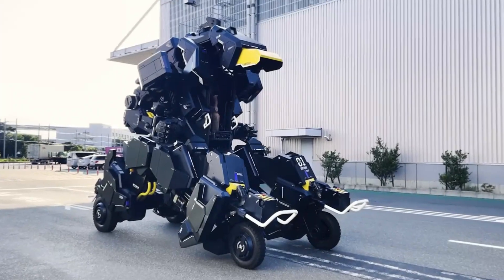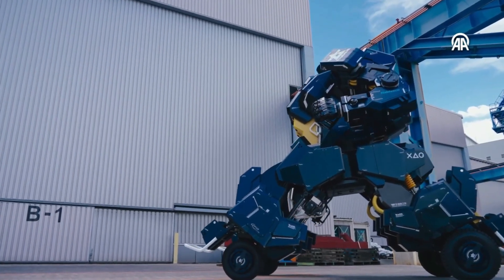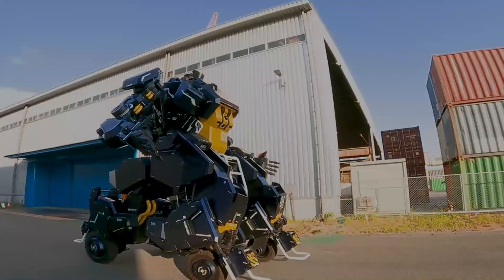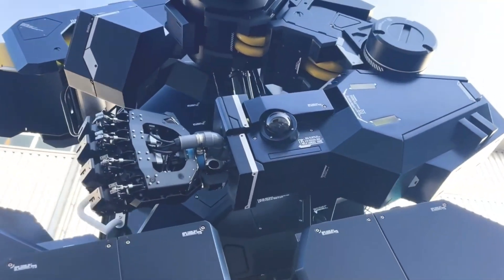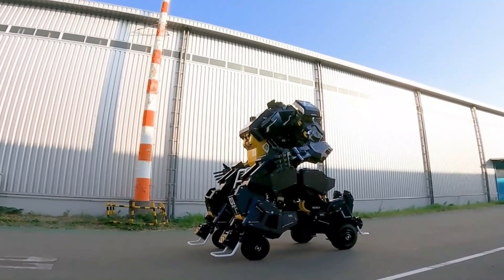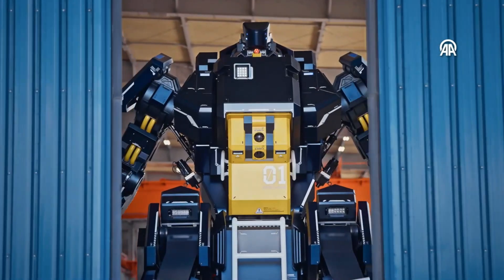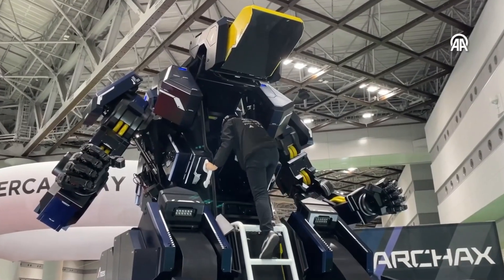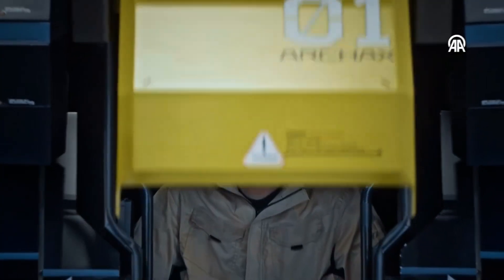Fulfill Your Gundam Fantasies with This Transforming Giant Robot Available for Purchase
Ever dreamt of piloting your own Gundam? Well, now you can come close with the Tsubame Industries Archax – a real-life mechanized marvel straight out of your favorite anime, built in Japan and priced at a hefty $3 million. While spacefaring billionaires might quibble about vehicles on Earth qualifying as robots, the Archax blurs the lines, offering a tangible taste of sci-fi fantasy for the ultra-wealthy or the occasional supervillain.

Crafted from a blend of metal and fiber-reinforced plastic, the Archax boasts the ability to lift its arms, wave, and seamlessly transform between "robot" and "vehicle" modes. Each of its four legs is equipped with Yokohama tires akin to those found on forklifts, while a rear-mounted motor propels its rear wheels, rendering it a rather hefty RWD robot tipping the scales at 7,000 pounds.

Inside the Archax, the pilot commands the machine from a single-occupant space situated at its core. Through four screens within the cabin, the pilot gains a view of the outside world via video feeds. Powering the Archax's myriad motors is a DC300V battery pack.

With a top speed of 6 mph, the Archax may not break land speed records, but its eye-catching presence is sure to command attention, making it a coveted item for potential buyers. Scheduled to go under the hammer at SBX Cars, a new auction platform propelled by the fame of Dubai-based influencer Alex Hirschi, aka "Supercar Blondie," this real-life Gundam promises to be a highlight among the platform's offerings.

While SBX Cars aims to cater to a super high-end clientele, with past auctions including the likes of the Tesla Cybertruck, Aspark Owl, and Hyperion XP-1 Prototype, the sale of the Archax Robot appears to be more of a publicity stunt than a genuine endeavor to establish the platform. Nonetheless, in a market already saturated with auction platforms, SBX Cars seeks to make its mark with attention-grabbing offerings like the Archax.

If you're ready to make a mech-sized dent in your bank account and live out your Gundam dreams, the auction at SBX Cars might just be your ticket to piloting your very own giant robot – a moment to shine or perhaps a quiet surrender to the allure of futuristic machinery.